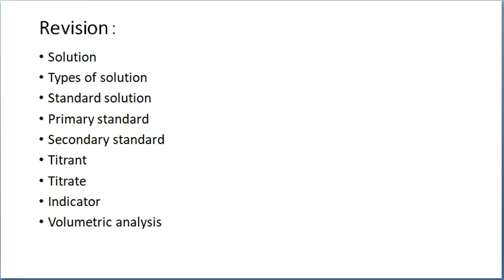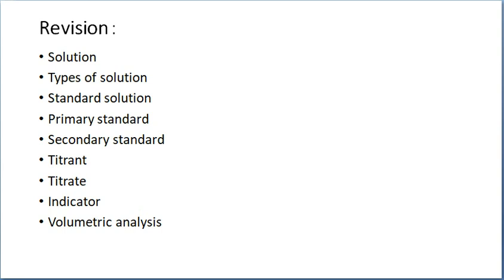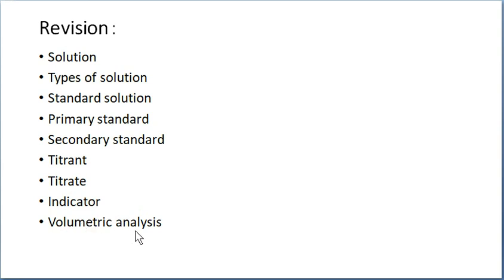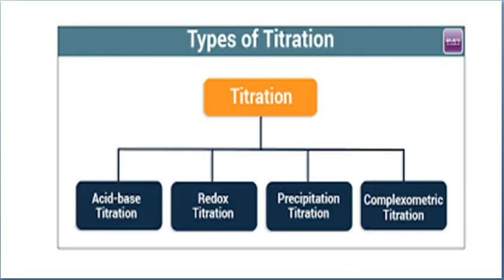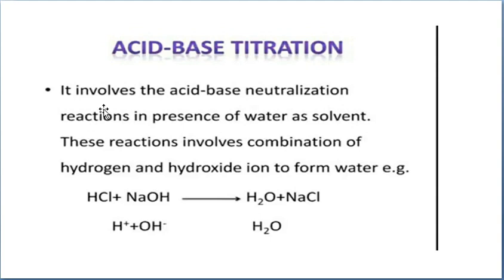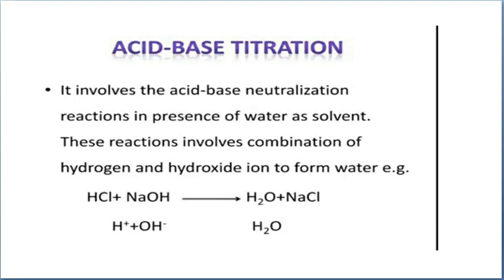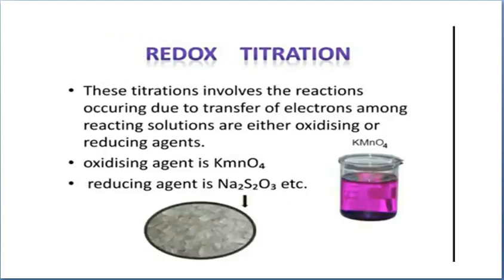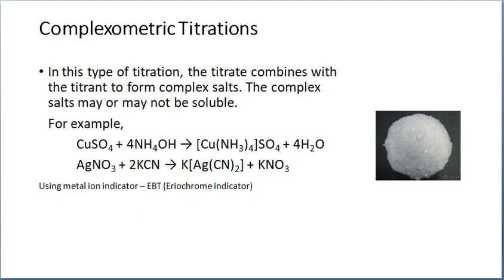Types of titration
For II B.Sc Physics - Allied chemistry for physics